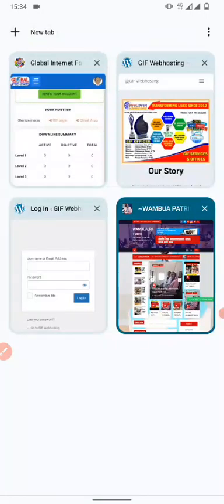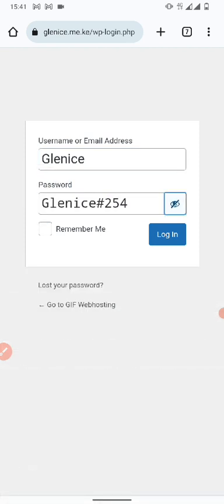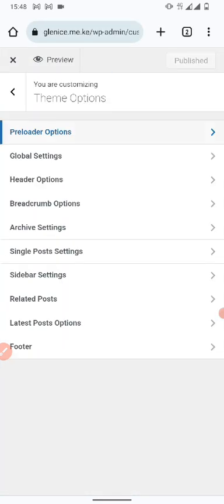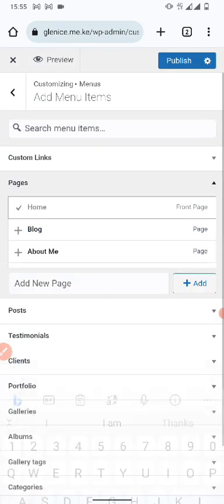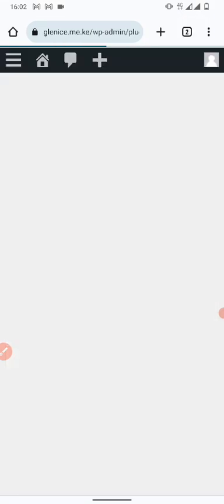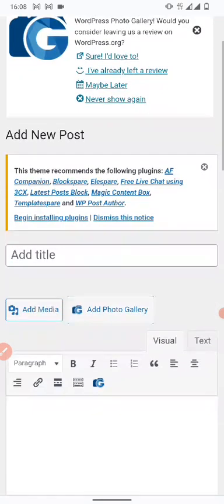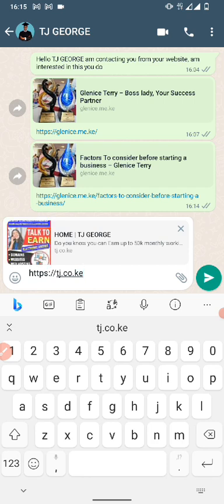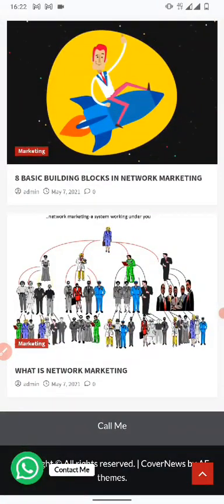WEBSITE CUSTOMIZATION SEASON 4 WITH TJ GEORGE TMS IN 50MINS PHONE_VERSION.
I gat you sorted in customizing your website as a beginner from scratch.
1. Setting your password
2. Logging in to your website.
3. Changing of Theme.
4. Disabling and installing plug-ins
5. Creating a post
6. Yoast SEO Set Up
7. Chatpgt
8. Adding pages to MENU